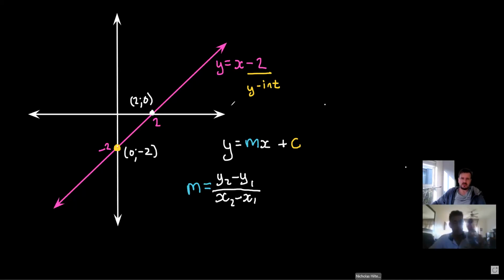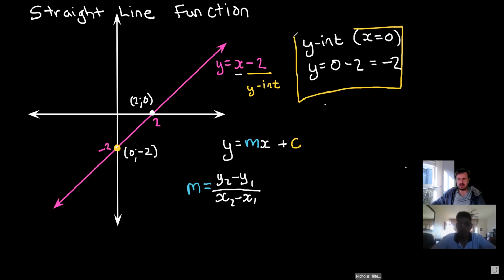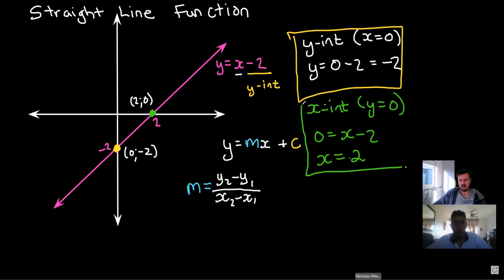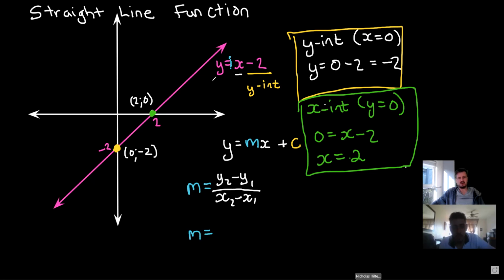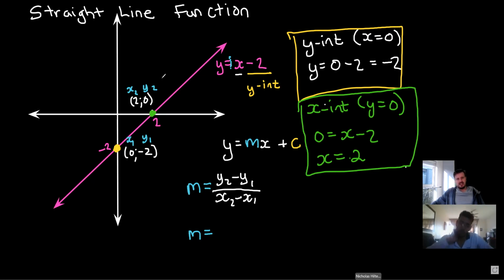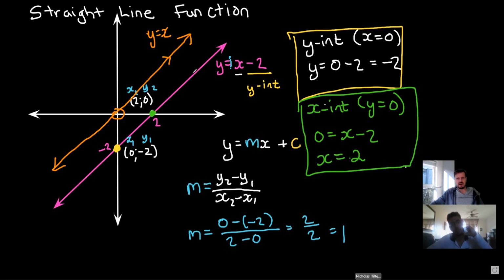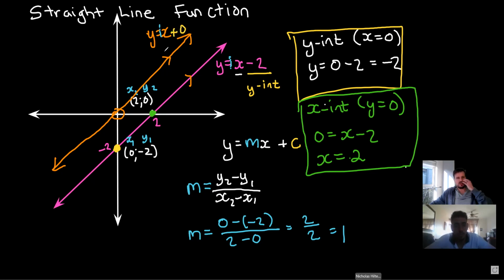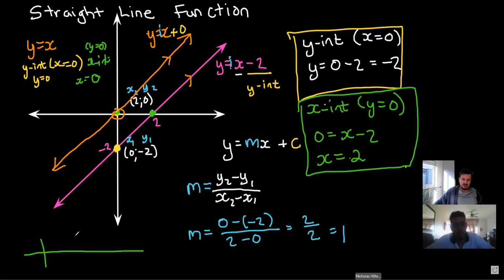🚀 Grade 10 Mathematics | Straight Line Functions Made Easy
Struggling with straight line functions? 📈

In this Grade 10 Mathematics lesson, you'll learn how straight line graphs work, what the equation of a straight line means, and how to interpret key features such as the gradient and intercepts.

📚 In this lesson:

✅ What is a straight line function?
✅ Understanding the equation y = mx + c
✅ What does the gradient (m) mean?
✅ Positive and negative gradients
✅ The y-intercept explained
✅ Drawing straight line graphs
✅ Reading information from graphs
✅ Exam-style questions and worked examples

Straight line functions form the foundation for all future graph work in Mathematics and are essential for Grade 10, Grade 11 and Matric success.

🎯 Perfect for:

✔ Grade 10 CAPS learners
✔ Functions and Graphs revision
✔ Test preparation
✔ Exam preparation
✔ Homeschool learners
✔ Students aiming for distinctions

💡 Pause the video and try sketching the graphs yourself before watching the solutions.

🔥 Master straight line graphs and build confidence in Functions and Graphs!

🏷️ Keywords/Tags